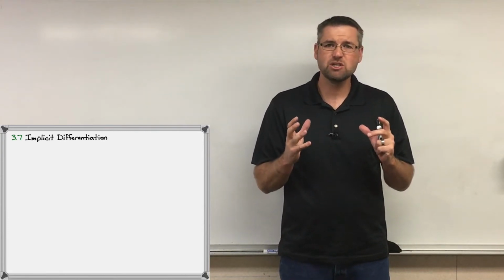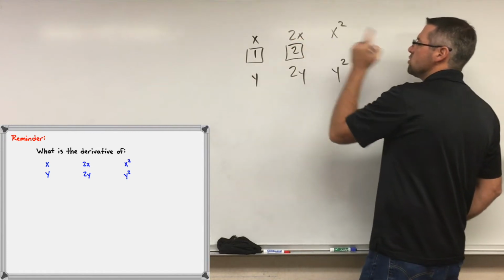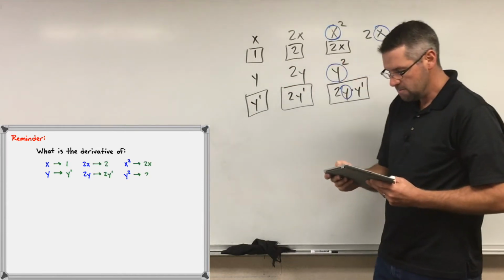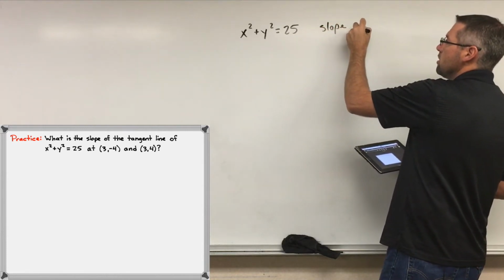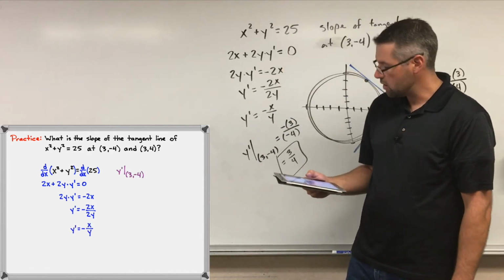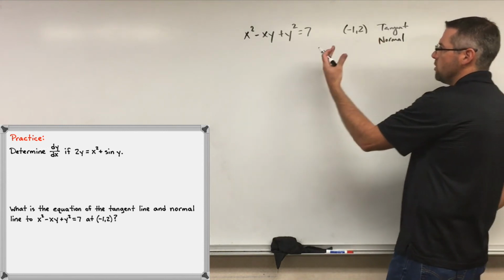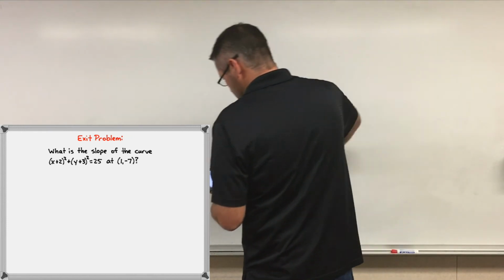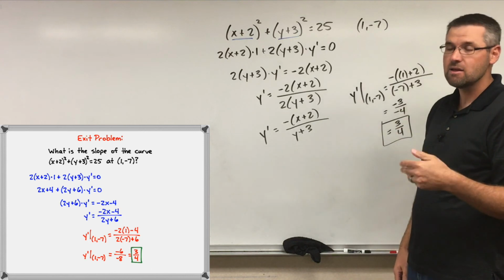3.07 Implicit Differentiation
Here we discuss the idea of taking derivatives of implicit functions.  The main focus is on the difference between the derivative of a variable vs the derivative of a function.